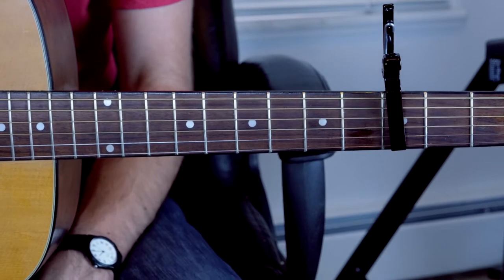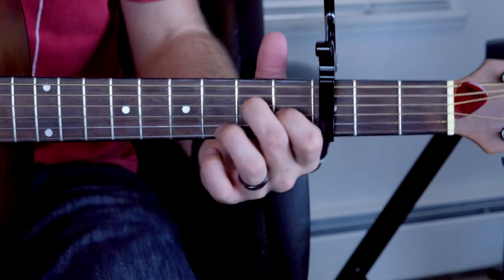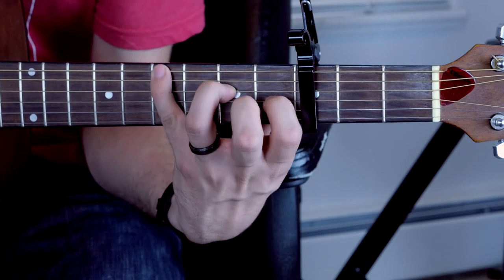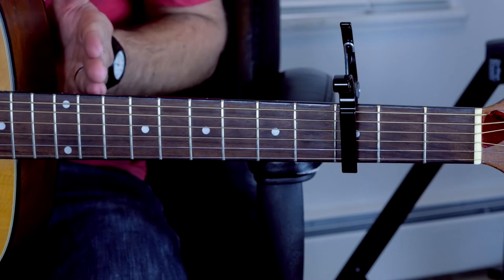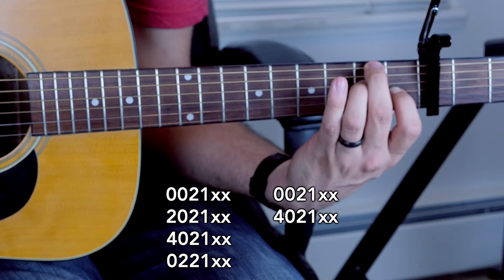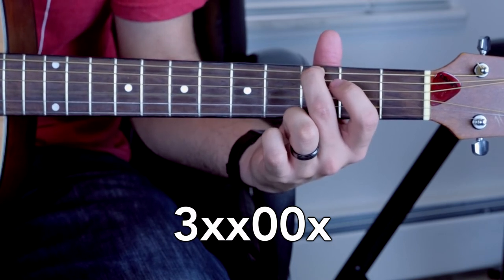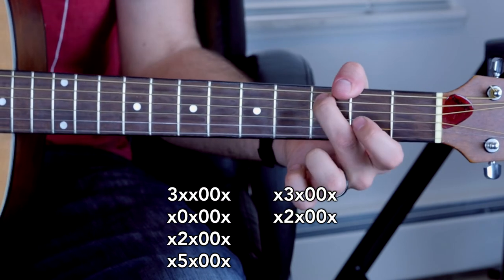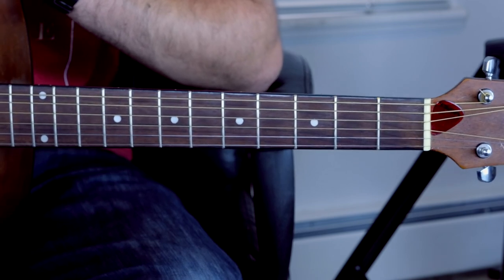How to play "Va" by Ryan Roth (The Beginner's Guide Soundtrack) - GUITAR TUTORIAL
Really simple song. All tab info available in video.